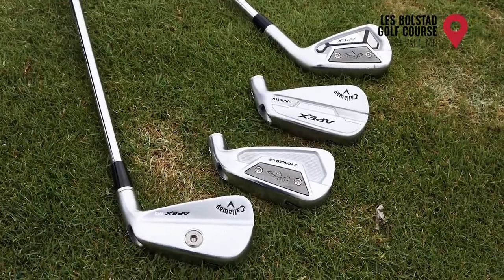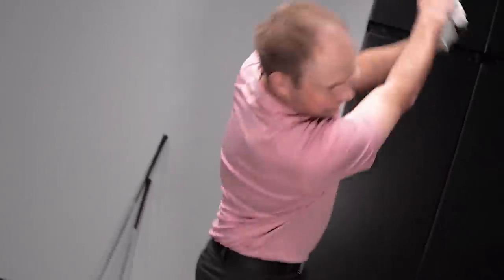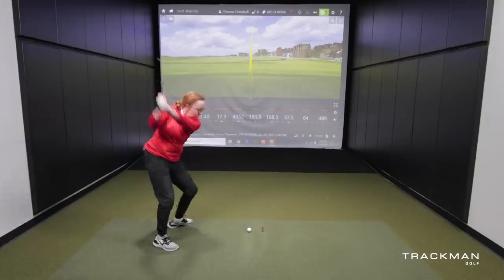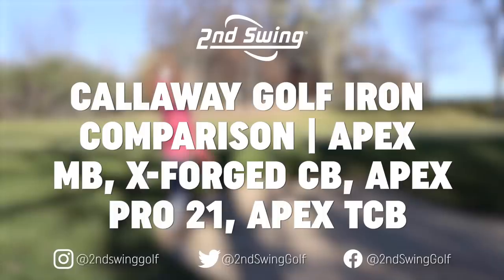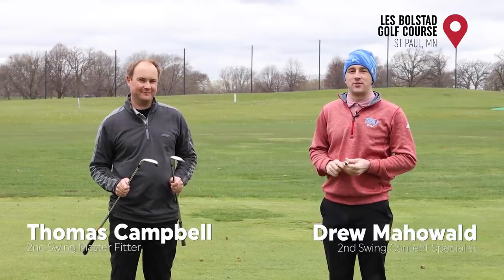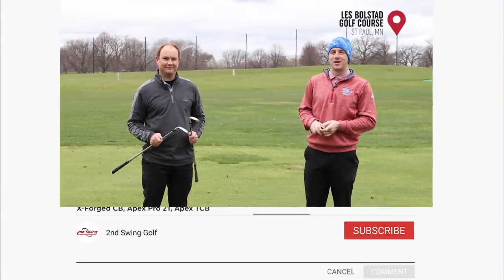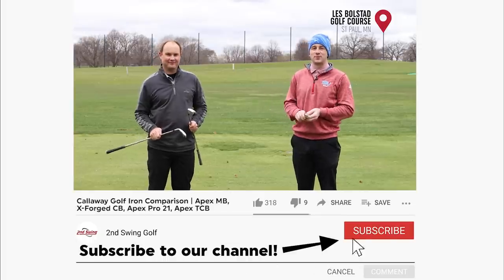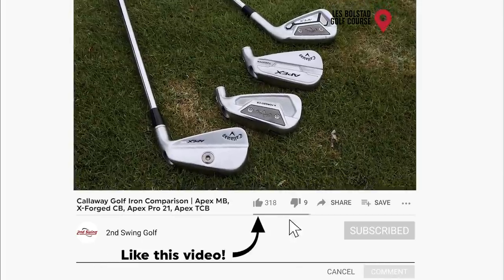Callaway Golf Irons Comparison | Apex MB, X Forged CB, Apex Pro 21, Apex TCB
The newest Callaway Golf irons include the Apex MB 21 irons, the X Forged CB irons, the Apex Pro 21 irons, and the Apex TCB irons. All of these Callaway golf irons are designed for more consistent ball-strikers seeking workability and control. But how do they all differ?

0:00 Intro
2:12 X-Forged CB Irons testing
3:27 Apex Pro 21 Irons testing
5:04 Apex MB 21 Irons testing
7:40 Apex TCB Irons testing
10:07 Trackman Data & Conclusions

In this video, 2nd Swing's Thomas Campbell and Drew Mahowald put all four Callaway golf irons to the test using Trackman technology to see how they compare against each other.

Schedule an award-winning 2nd Swing Tour Van fitting for your new Callaway Golf irons